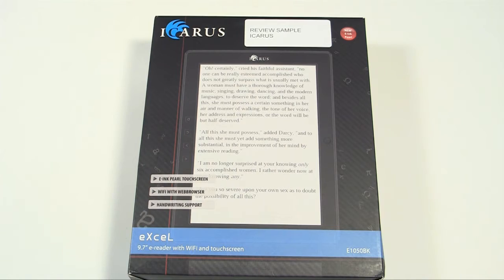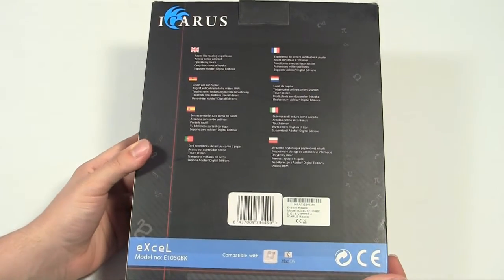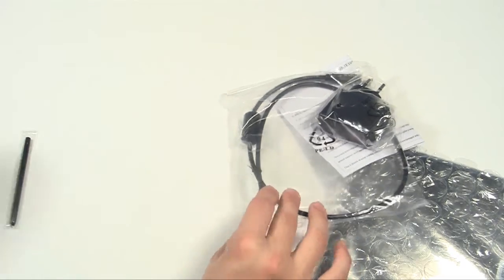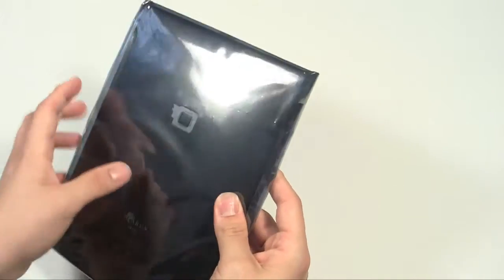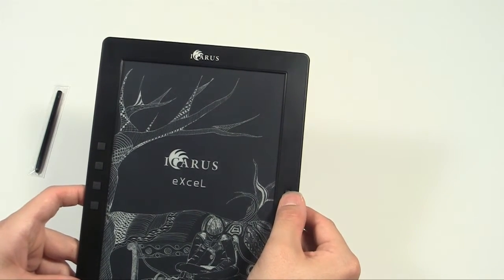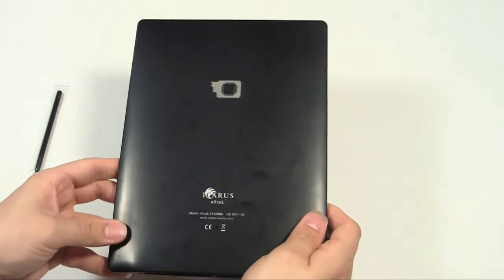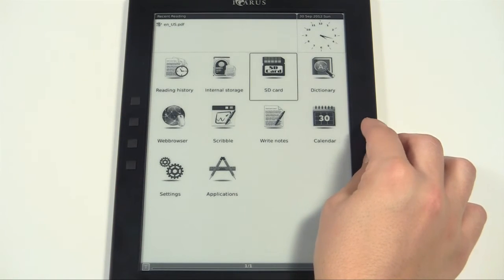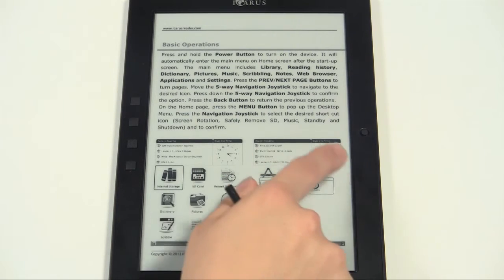Icarus Excel Unboxing - 9.7 inch e-Reader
We have never heard of the company making these, but we know who they are now. The new Excel by Icarus gives you a lush 9.7 e-Ink Pearl Display with some of the best PDF Support in the business. Check out the full unboxing and take a gander.